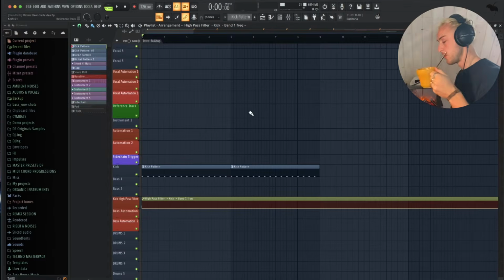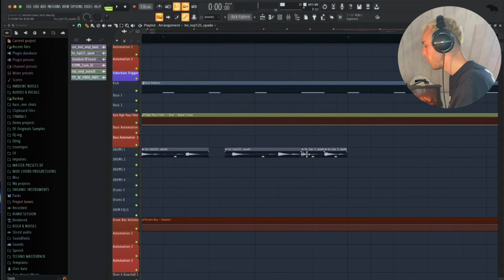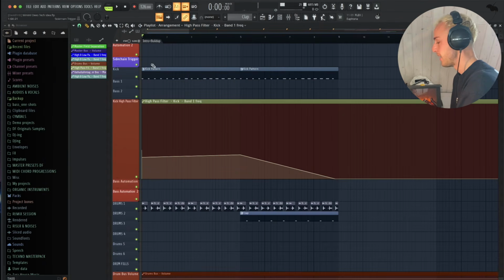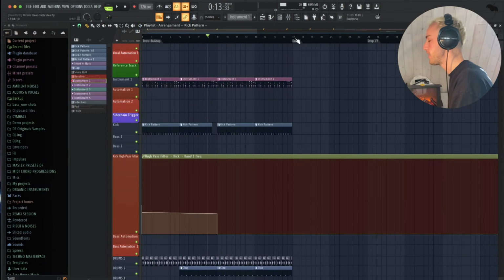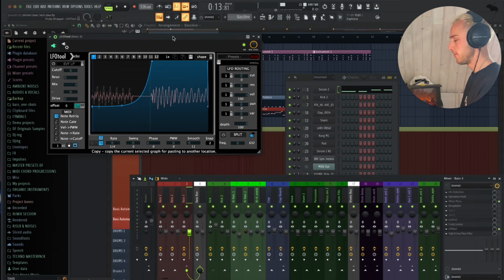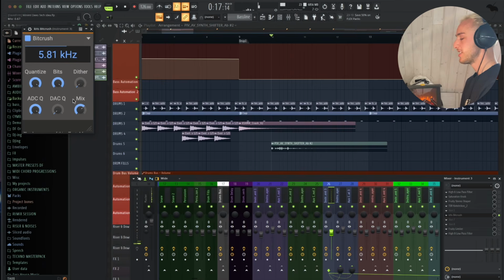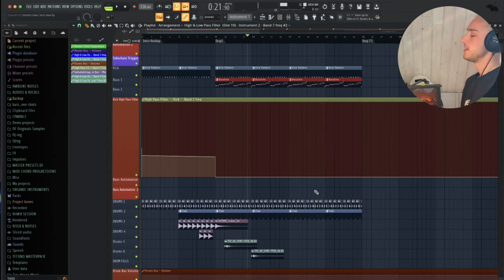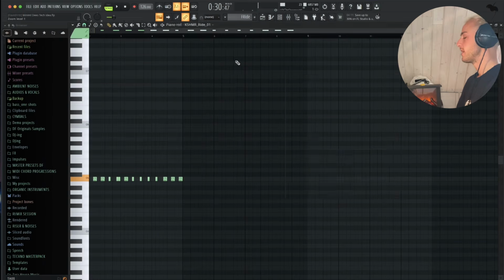BEGINNERS TUTORIAL: How to make Minimal House / Minimal Deep Tech (For Dummies)